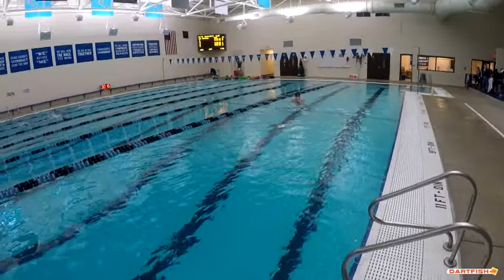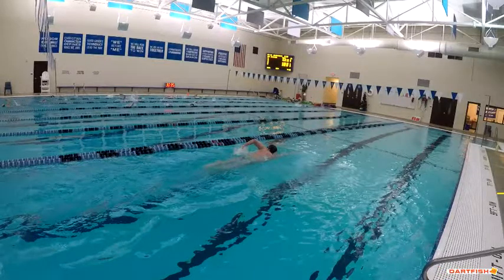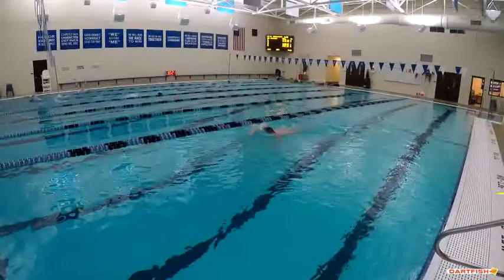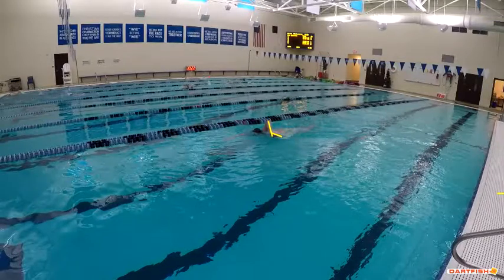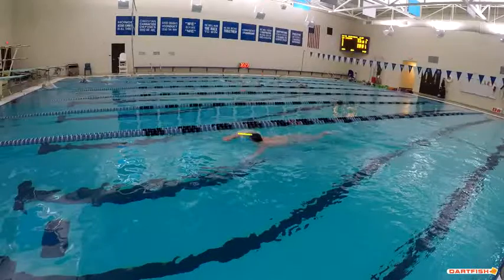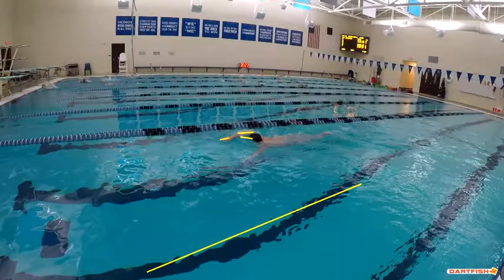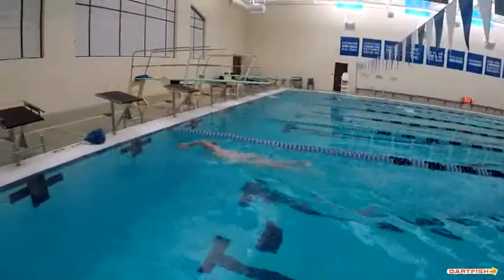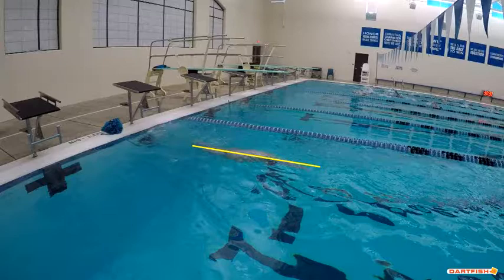Charlie C Free Final AW